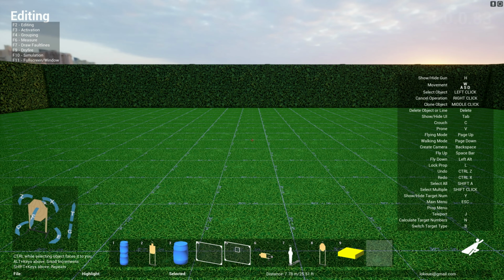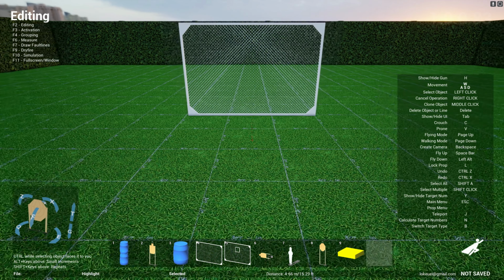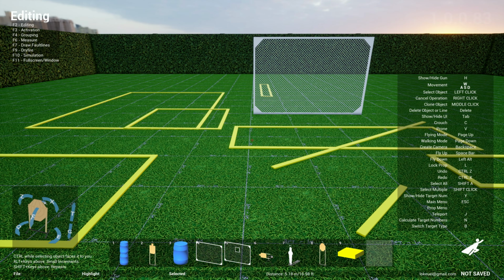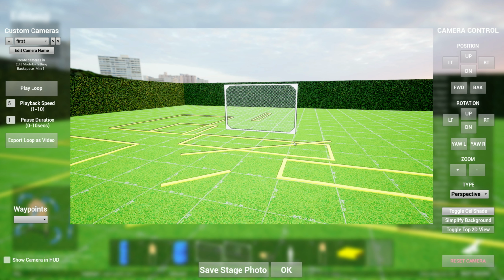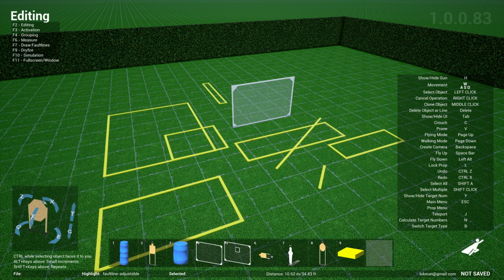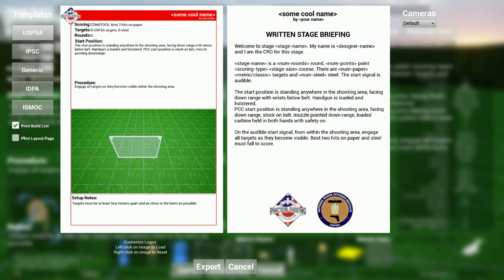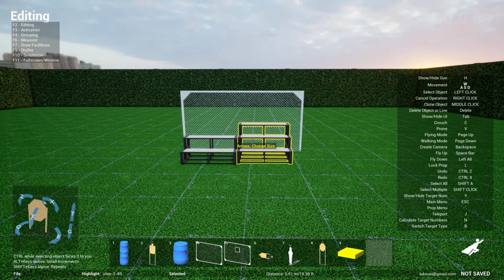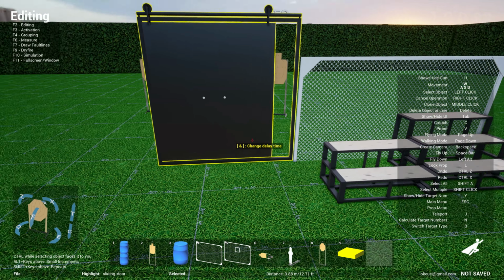Editor and Camera Changes, Steps and Sliding Door Props - USPSA/IPSC Stage Design Tool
1.0.0.83
- Editor Changes
 - Reduced the increments when manipulating objects rotation for more precise placement
 - Switched straighten faultline modifier key to CTRL
 - Draw faultlines using a box - use SHIFT
- Camera Functionality
 - Cel shade, Simplify and Top2D is a per camera setting now
 - Custom camera settings saves with STG file
 - Minimum of one camera required
 - Overwrite camera option if camera name is the same
- Added Undo for Scanned Bays
- Save print layout and custom images to STG file and Stage Central
- New Props
 - Step up 4ft, 2 and 3 steps
 - Sliding metal door
- Bug fixes
 - ISMOC logo keeps getting saved, regardless of whether you're using ISMOC WSB or not.